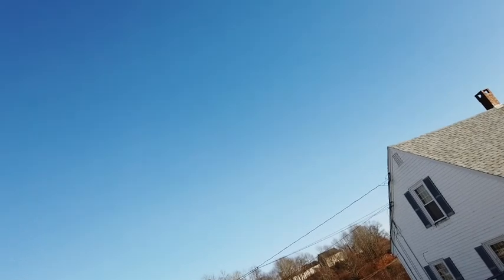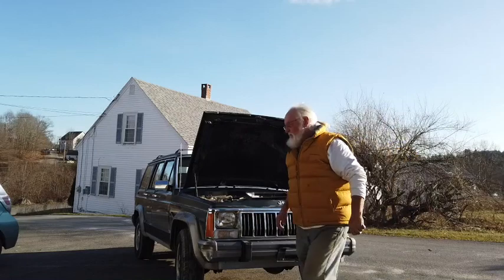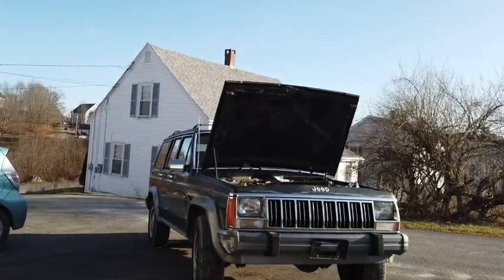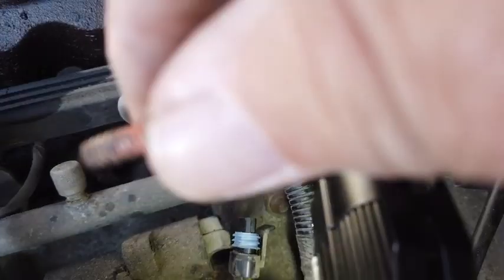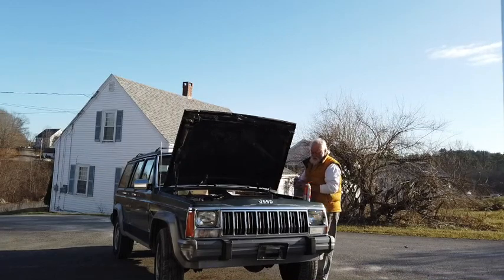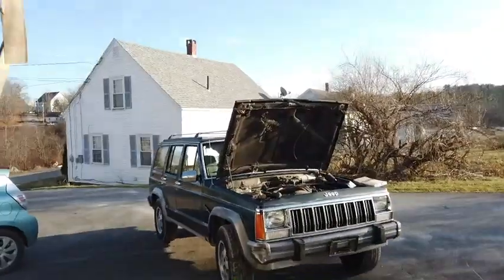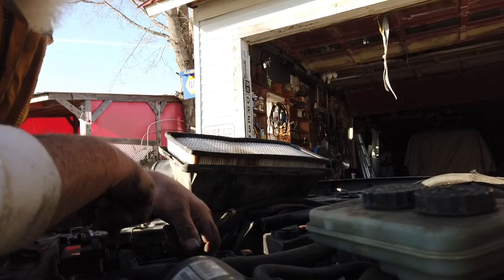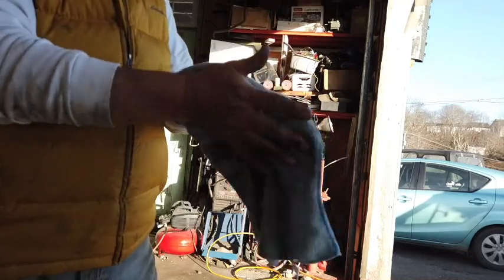How I got my 1992 Jeep Cherokee to Idle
I wouldn't call this a "how to" video.  If you want to see a good one of those on the idle air control valve I'd go to ChickBuilt's
That said I did get it to idle but it took a bit more exploring to find the reason it wouldn't.